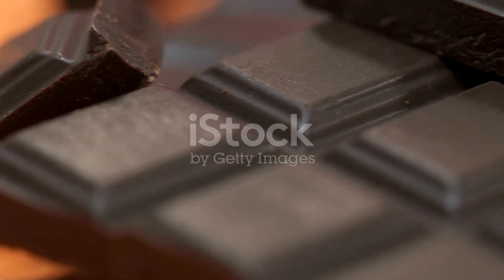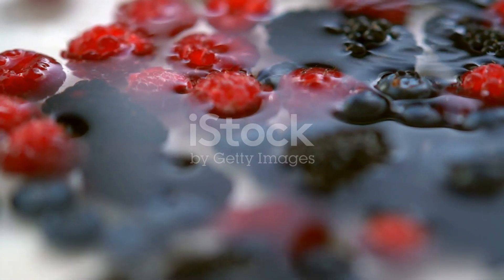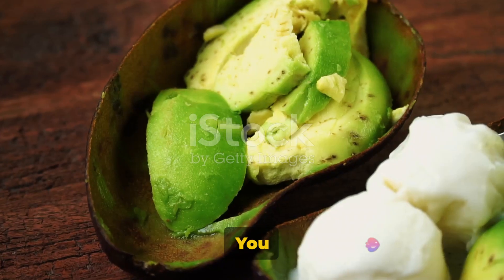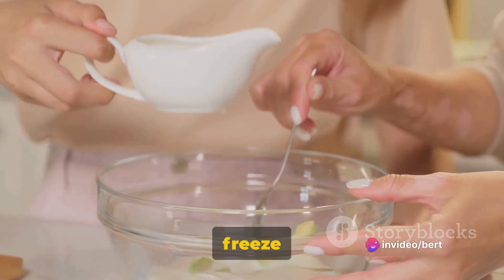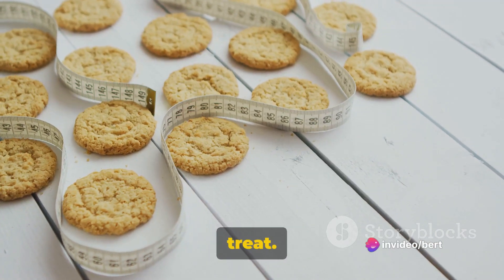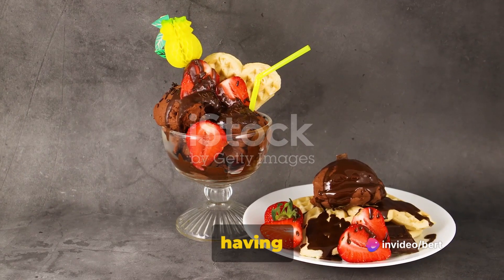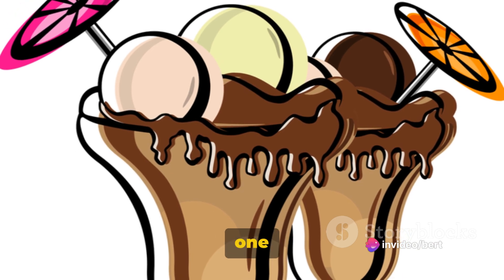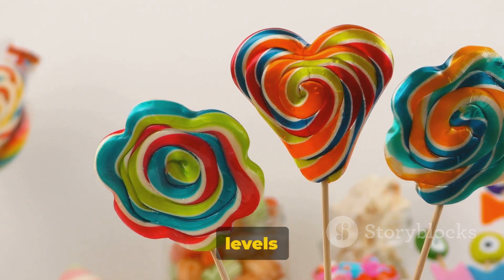The Quest For A Sugar-Free Diabetic Sweet Treats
Indulge in guilt-free sweetness with our latest video, 'Sweet Treats: A Diabetic-Friendly Delight You Must Try Now'. Discover delicious and healthy dessert recipes that are perfect for those with diabetes or anyone looking for a tasty yet nutritious treat. Join us as we whip up mouth-watering creations that will satisfy your sweet tooth without compromising your health. Don't miss out on these delectable delights; watch now and treat yourself to a diabetic-friendly culinary experience like never before!
Here are a couple of recipes to try now.
1) Sugar-Free Chocolate Avocado Mousse:
Ingredients:
1 ripe avocado
2 tbsp. unsweetened cocoa powder
2 tbsp sugar-free sweetener (such as stevia or erythritol)
1/2 tsp. vanilla extract
Pinch of salt
Optional toppings: chopped nuts, berries

Instructions:
1. In a blender or food processor, combine the avocado, cocoa powder, sweetener, vanilla extract, and salt.
2. Blend until smooth and creamy, scraping down the sides as needed.
3. Taste and adjust sweetness if necessary.
4. Spoon the mousse into serving dishes and refrigerate for at least 30 minutes.
5. Serve chilled, topped with your favourite toppings.

2) Low-Carb Berry Chia Seed Pudding:
Ingredients:
1/4 cup chia seeds
1 cup unsweetened almond milk
 1/2 tsp vanilla extract
1 tbsp sugar-free sweetener
1/2 cup mixed berries (such as strawberries, blueberries, raspberries)
Optional toppings: shredded coconut, sliced almonds

Instructions:
1. In a bowl, combine chia seeds, almond milk, vanilla extract, and sweetener.
2. Stir well to combine and let sit for 10 minutes.
3. Stir again to break up any clumps of chia seeds.
4. Cover and refrigerate for at least 2 hours or overnight.
5. Before serving, stir the pudding and divide it into serving dishes.
6. Top with mixed berries and any desired toppings.

These recipes are delicious, diabetic-friendly, and easy to make. Enjoy creating these sweet treats for yourself and your loved ones!